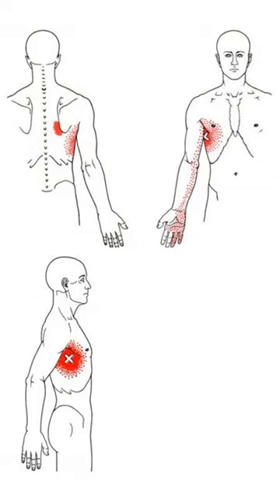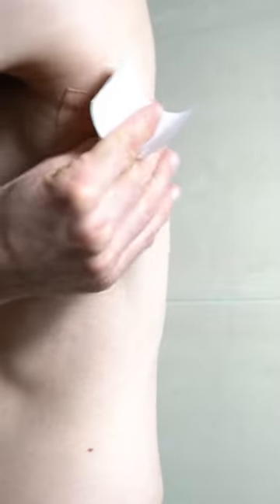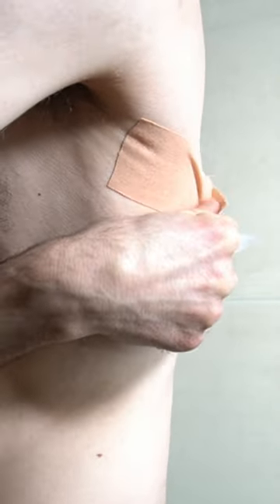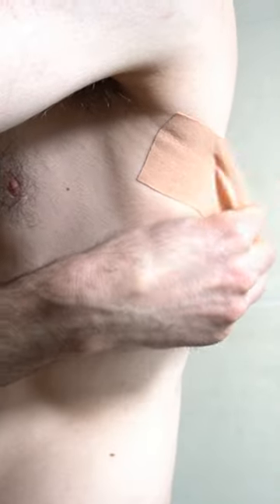Elastic Taping For Serratus Anterior Muscle Stretching | Kinesiology Tape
Pain in the serratus anterior muscle is often resistant to self-treatment.

Here is how to use a kinesiology tape to stretch the serratus anterior. The elastic taping will help you resist rounded shoulders posture.

Don't keep the tape on for more than a day: your muscles should not be made lazy. ---